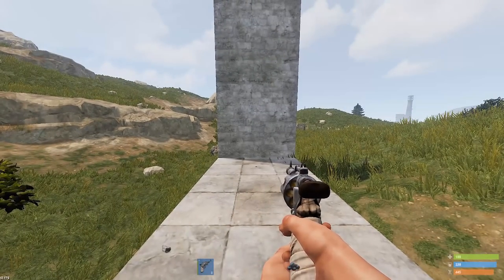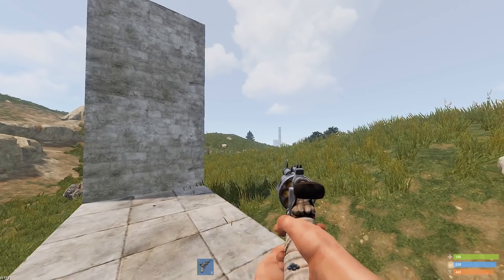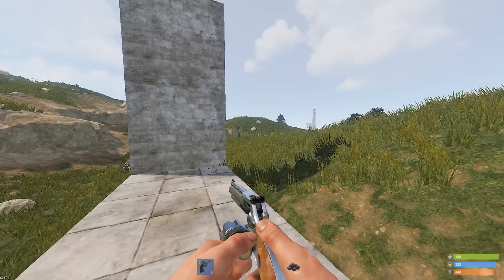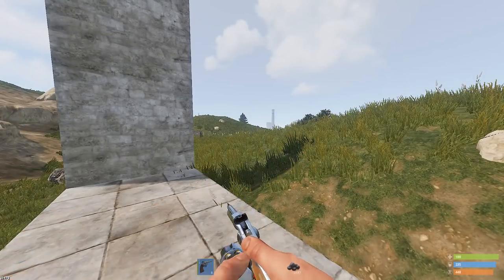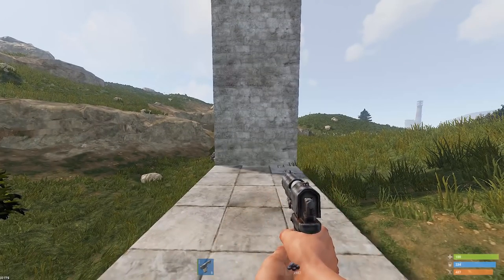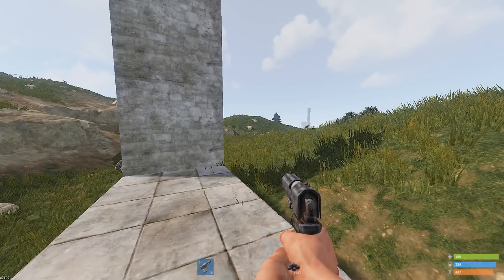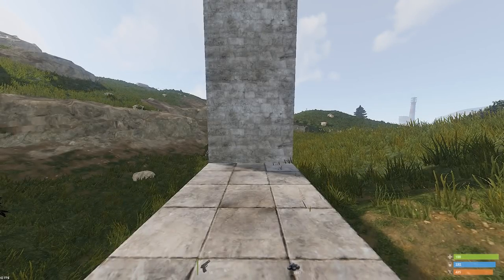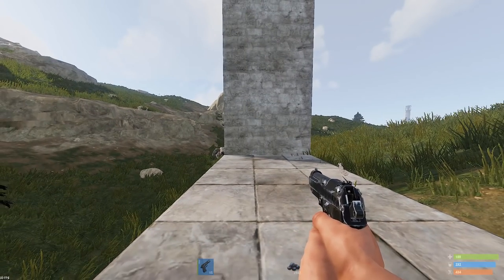Rust PVP: Pistol Guide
Timemarks

Nailgun - 0:03

Revolver -1:26

Python -2:27

Semi Pistol - 3:36

M92 -5:14

Join my steam group if you want.

Song throughout the video is Crest of a Wave by Jadeon Pedder